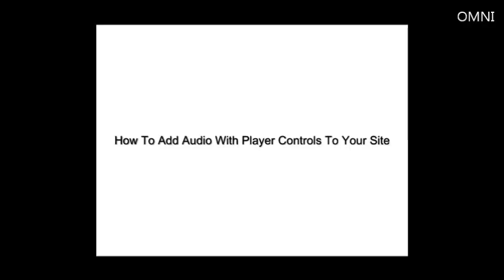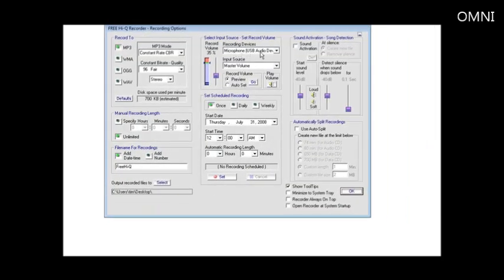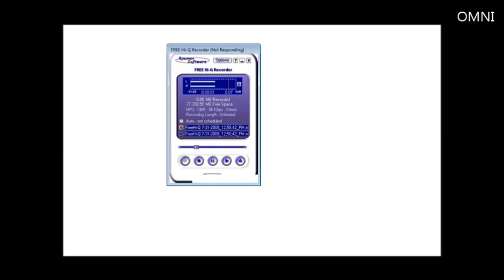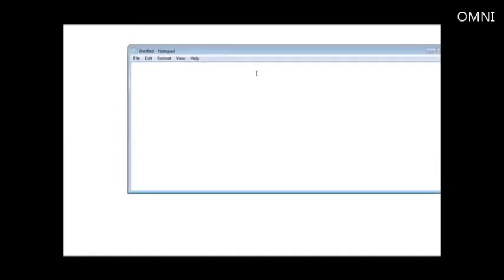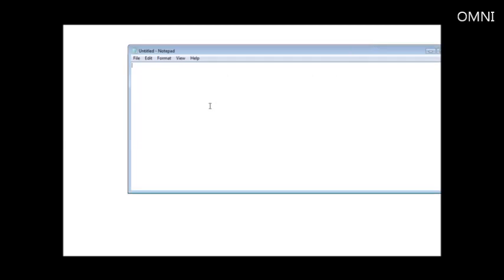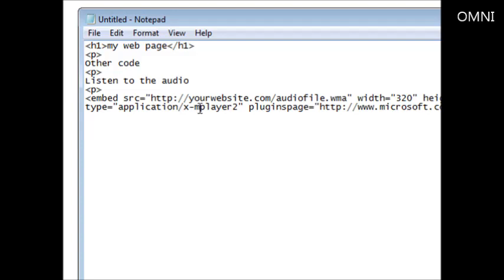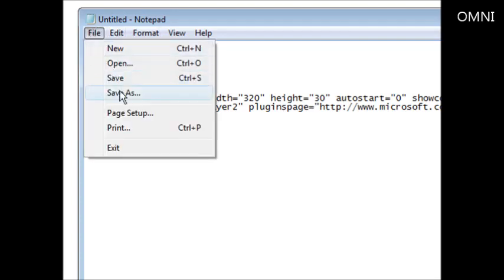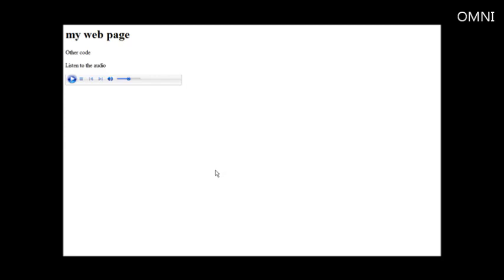How to add audio to your site with player controls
Great video on How to add audio to your site with player controls